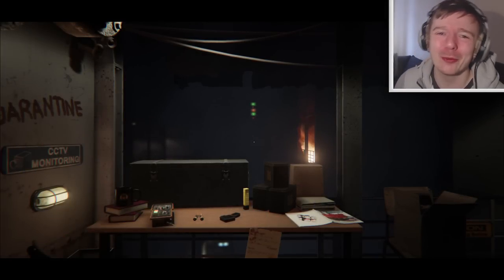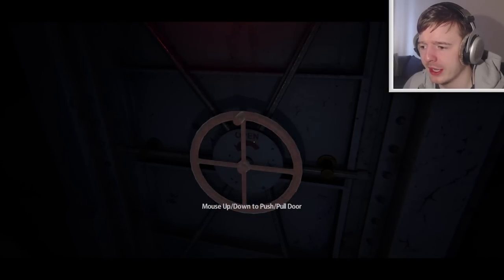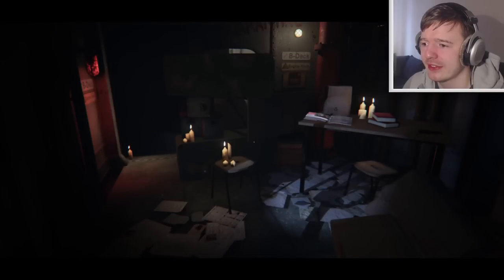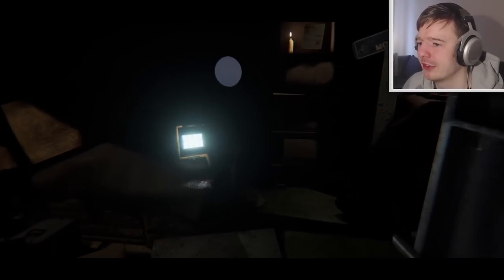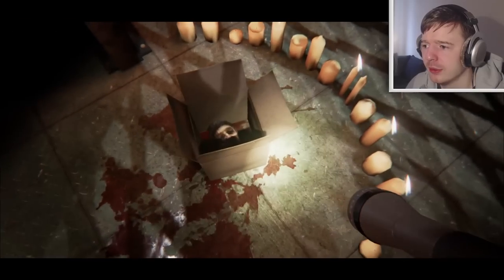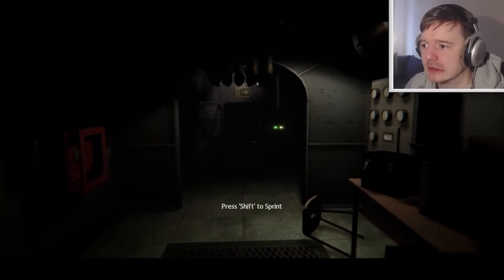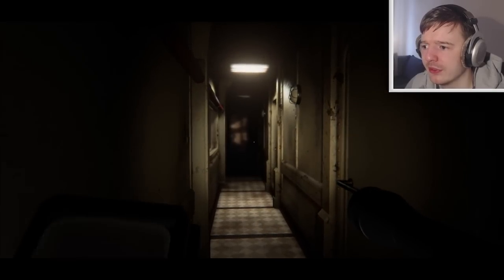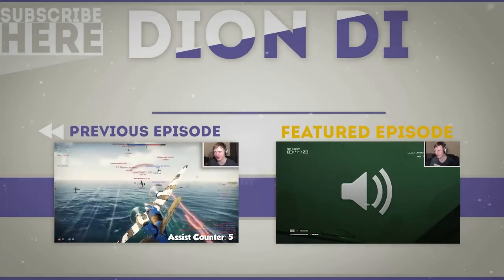Stowaway | Gameplay | I'm on a Boat! (Let's Play)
▶ Stowaway is a new horror game. I'm stuck on a boat and everythings gone wrong.

Share it to give the gift of laughs! All your support helps the channel grow. Thanks DiBlankers!